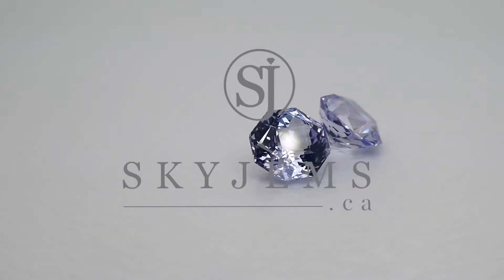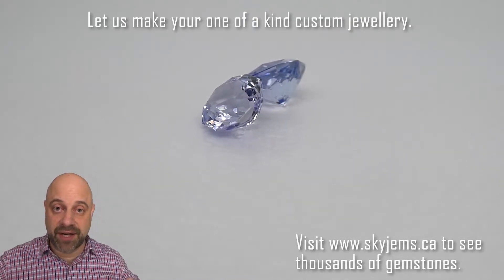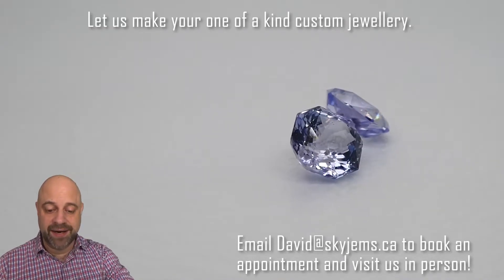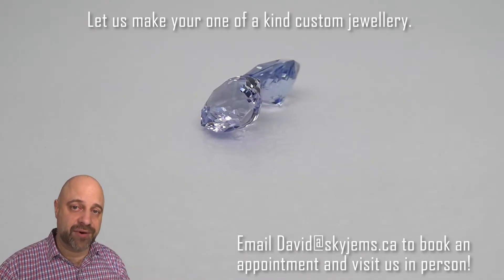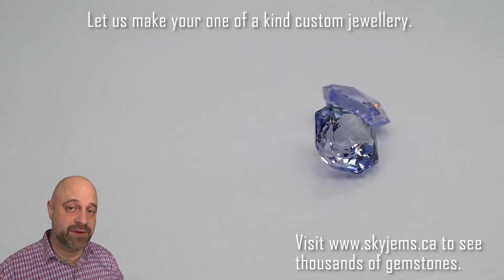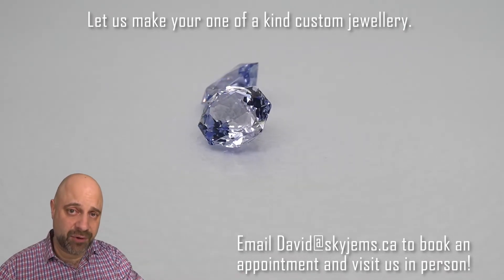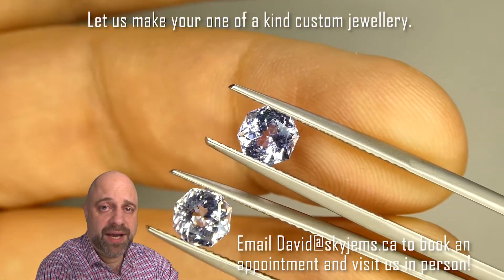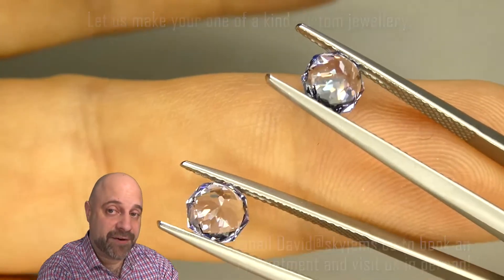SOLD - 1.94ct Round Tanzanite Precision Cut Pair - TZ0012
Sorry, this stone is already sold, but you can view more Tanzanite on the website at this